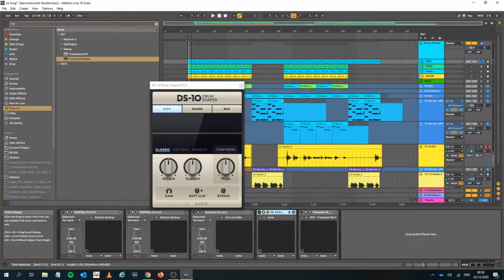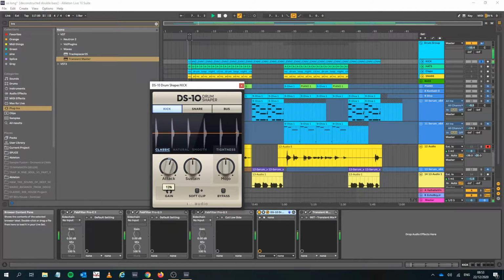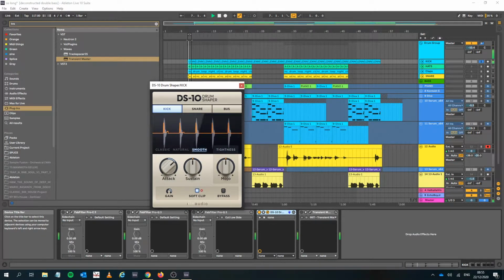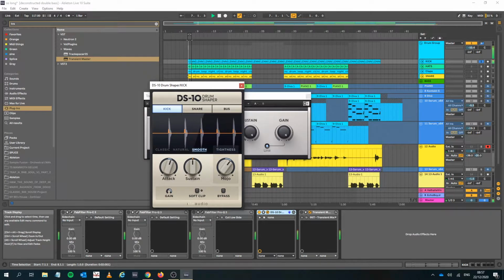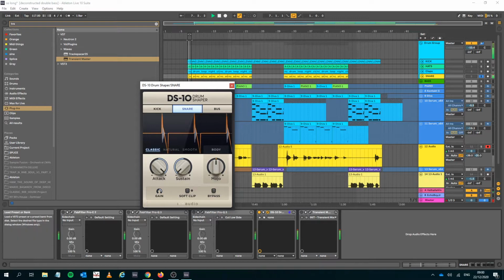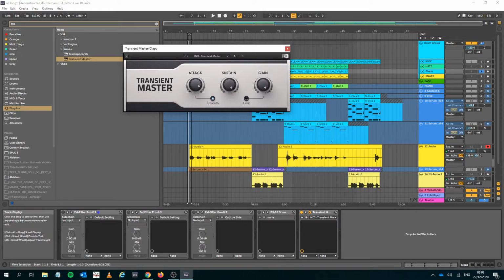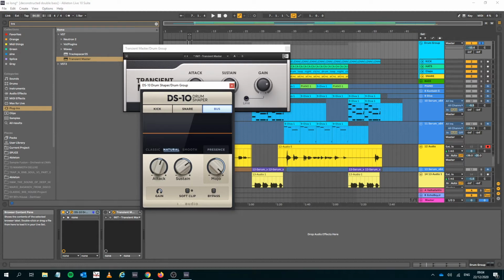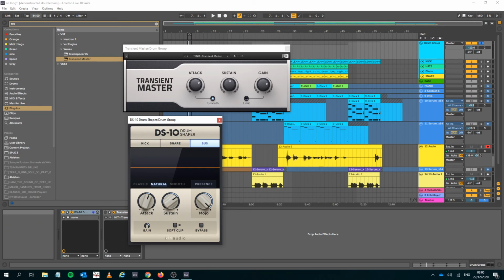DS-10 Drum Shaper vs Transient Master which one is better??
In this video I compare the DS-10 Shaper from XLN Audio for transient shaping vs the Transient Master VST from Native Instruments.
Which one is better? Watch to find out!